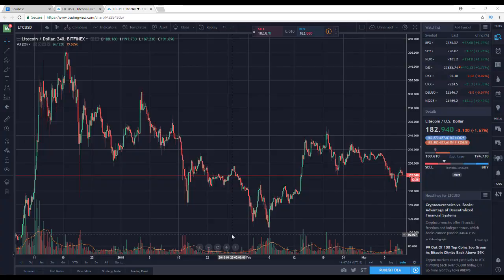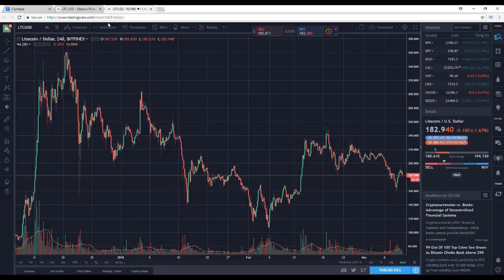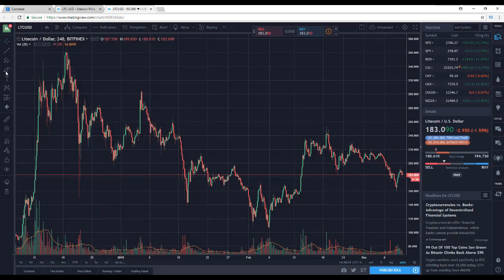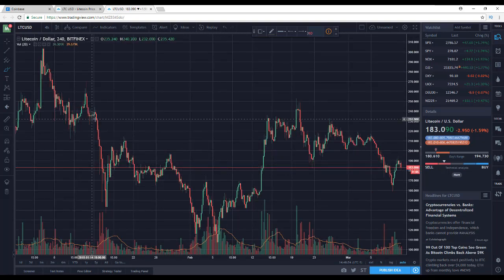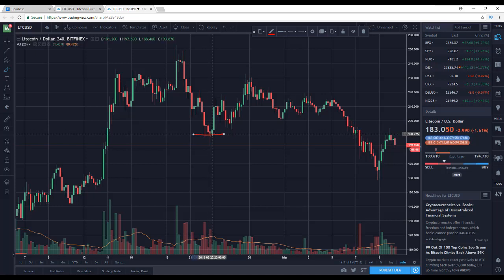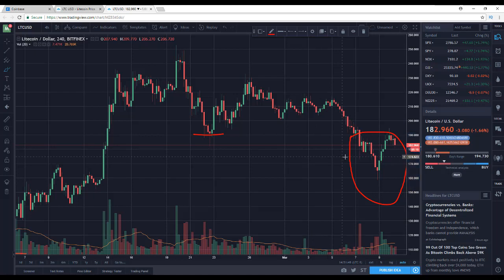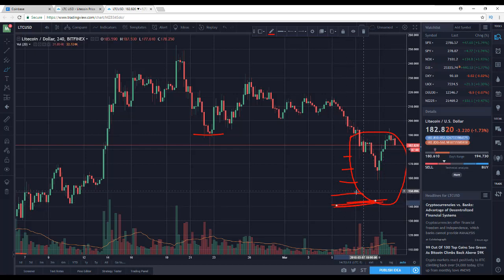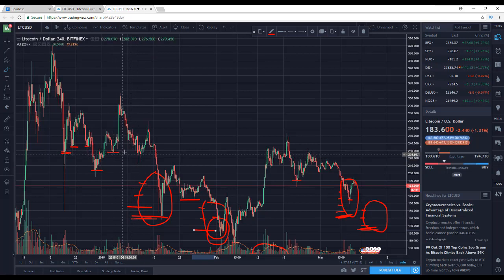LiteCoin (LTC)-How to Buy The LiteCoin Dip Like a Boss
Today I want to show you the method I am using to buy LiteCoin during the dips. This method helps me to easily figure out where to start placing my buys so that I can buy LiteCoin at the lowest price during the dip that occurs during panic selloffs.